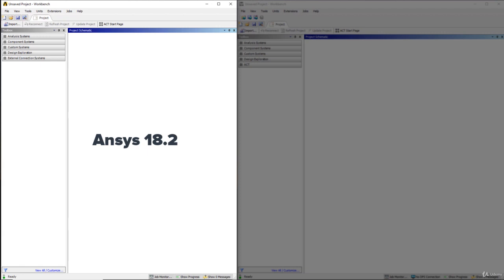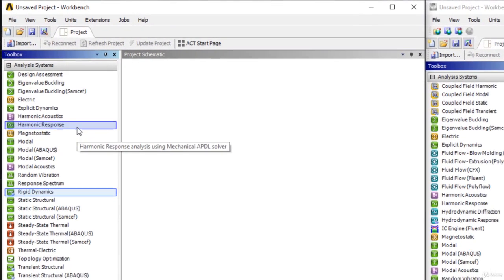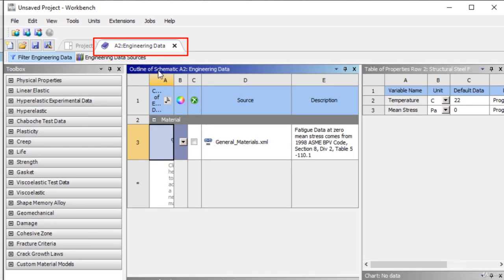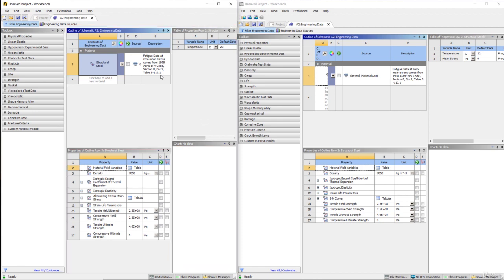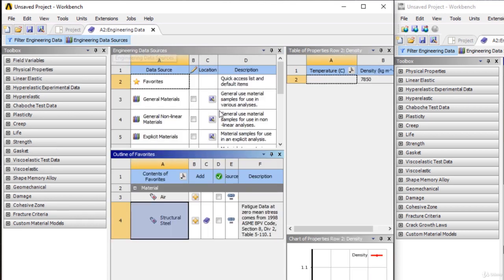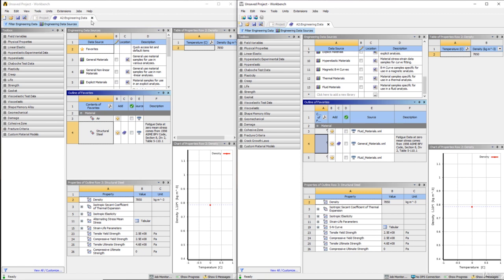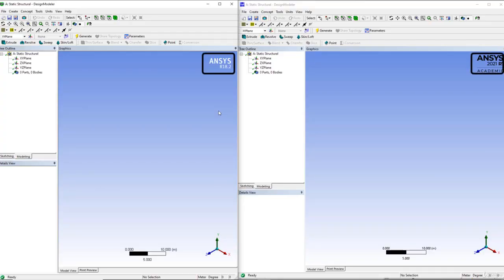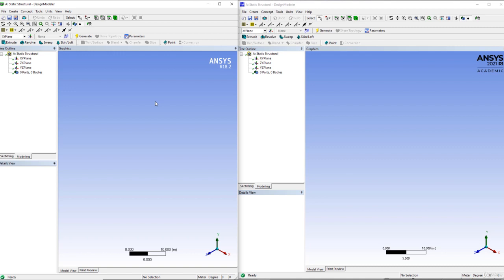003 Interface difference b w Ansys 18 and Ansys 2021 r1 II